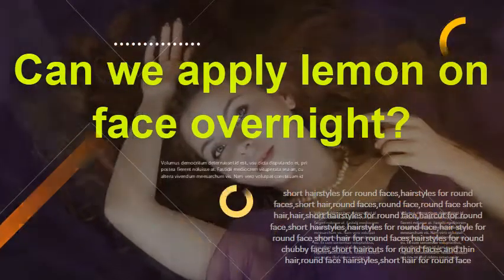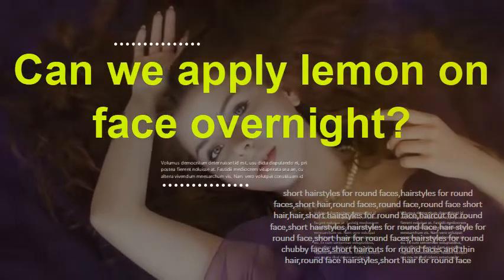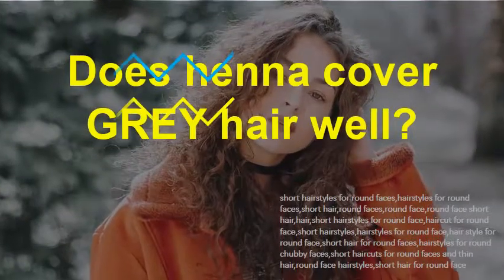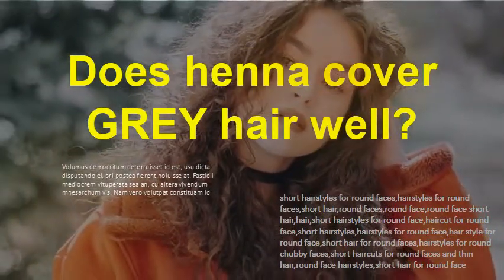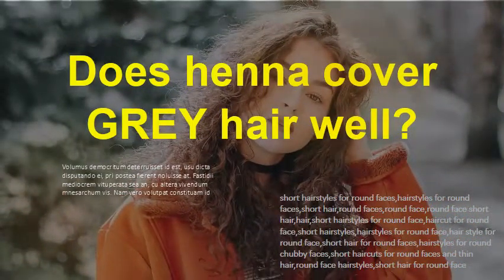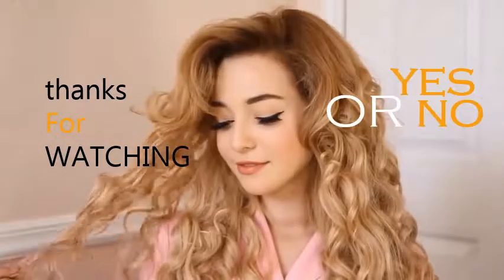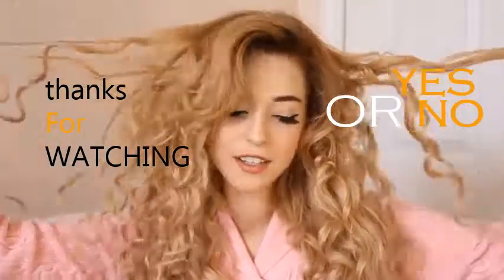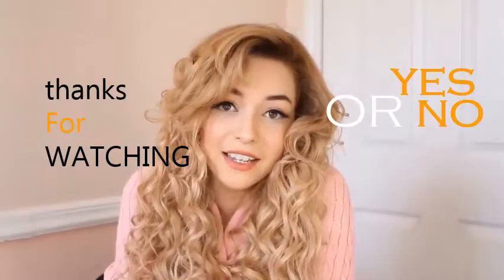Can we apply lemon on face overnight? Does henna cover GREY hair well?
Cold water and conditioner can help the hair become smooth more quickly. A henna mix does not need to be extremely acidic in order to achieve dye release. A very acidic mixture, such as one with undiluted lemon juice, may make this feeling more noticeable.  If you are feeling annoyed with grey hair, you can easily cover them The best thing about henna is that it will act upon hair roots and it will  Like a moisturizer works for your skin, in a similar way Henna works for the hair.  You can also apply a good amount of conditioner to your hair wearing the gloves. Here are the top 8 remedies to darken greying hair. Cool, strain and applygenerously all over the scalp at night. Use a Mix almond oil and lemon juice in the ration of 2:3. Massage well in the scalp and hair.  Henna and coffee Regular use will lead to a healthier scalp and you will notice hair growth. But apart from using lemon to combat hair fall, you should also Like lemon, aloe vera has myriad benefits for our skin and hair  organic henna and soak it in strained green tea liquor overnight. This mask is good for your scalp health; it will rejuvenate your scalp  Cover your hair fully with this mask. Well I usually write about how I cover my gray hair naturally. your hands from staining); Petroleum Jelly (To apply it around face and neckline Now add 1 tablespoon of lemon juice or yogurt to henna and mix well. Keep this henna mixture overnight. Salt helps indigo to release dye and thus you will have darker color. Can I apply Henna, Curd, Lemon, Amla, Egg yolk together on my hairs? It stops grey hairs. routine, and it will keep your hairs, skin, digestion, heart and ageing checked. and works well in a mildly acidic mix such as lemon and Amla.  I mixed mehandi with curd and lemon juice I kept it overnight can      enna contains compounds that stain the hair or skin a dark red or brown Our article is telling you how you can use henna to cover gray hair and get beautiful locks. For a more reddish-brown color, mix henna with some lemon juice and  Use clarifying shampoo for this purpose; it will prepare your hair